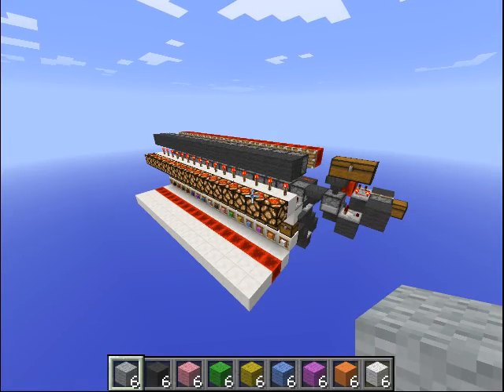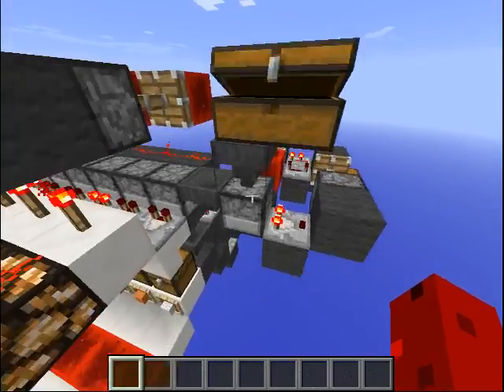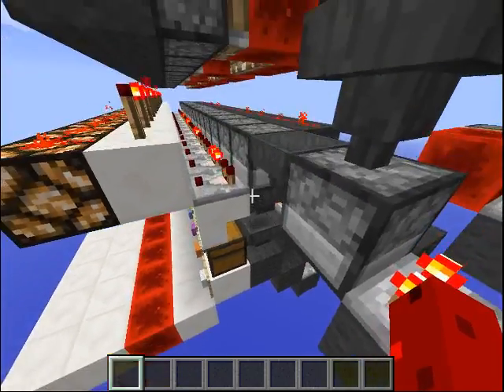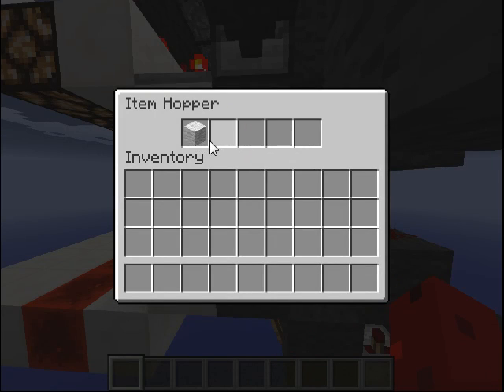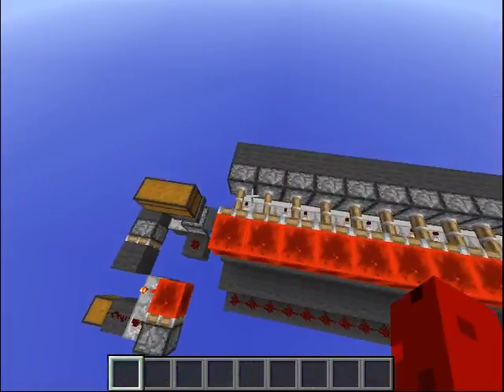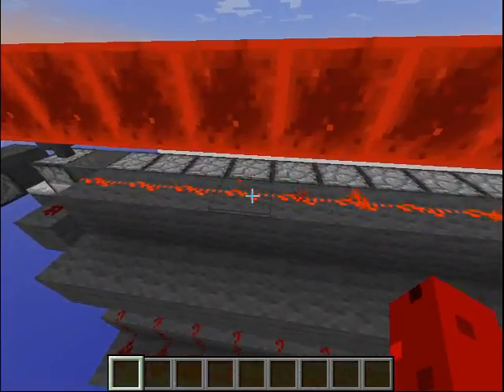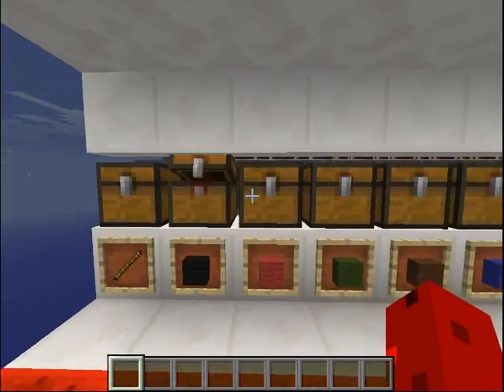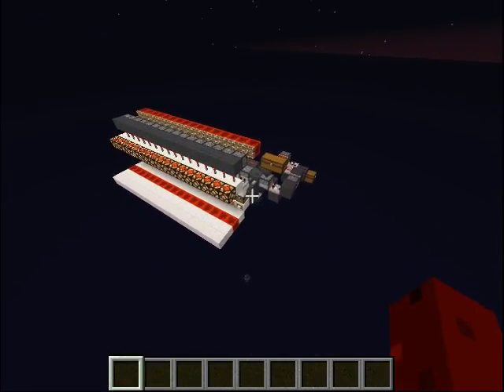Sorting System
A Sorting system I came up with.
It's really cool and uses a new kind of (noisy) technology!